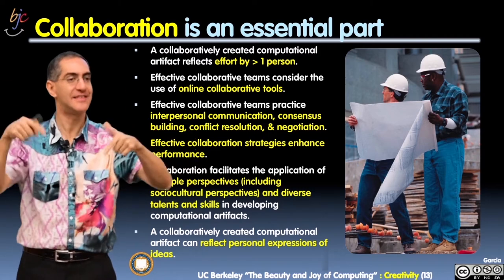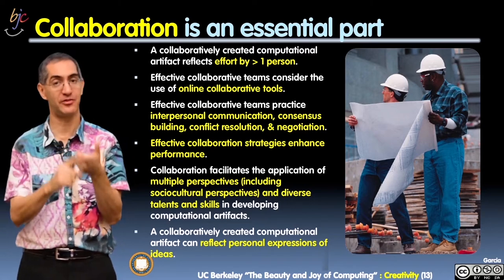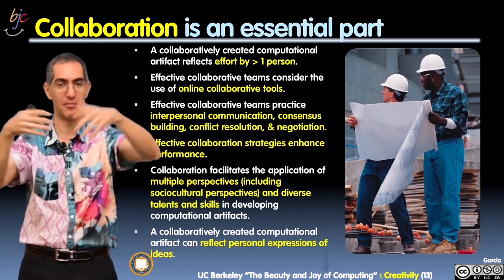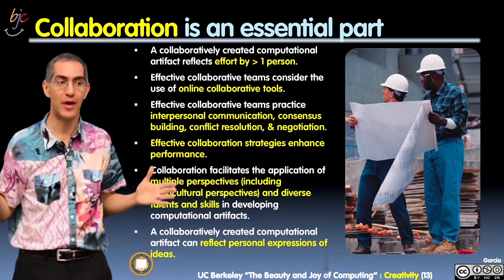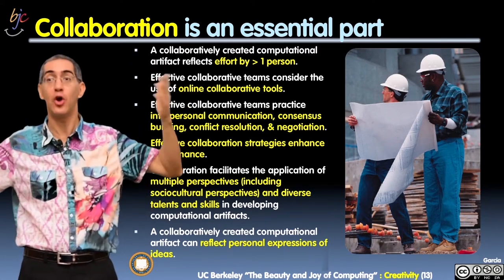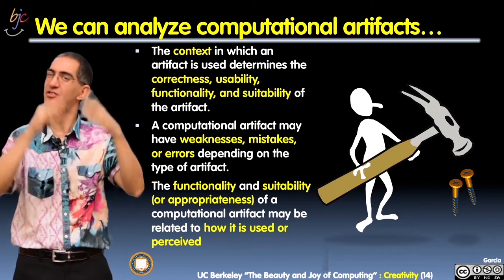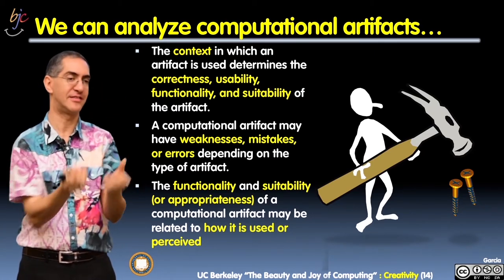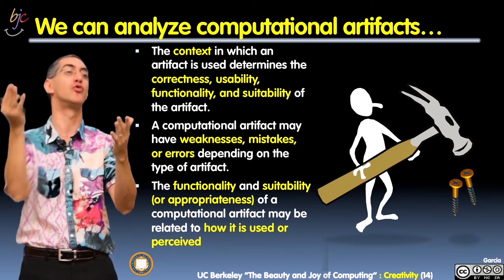[BJC.1x] Creativity Part 3 : Collaboration, Analysis, Power! Part 1